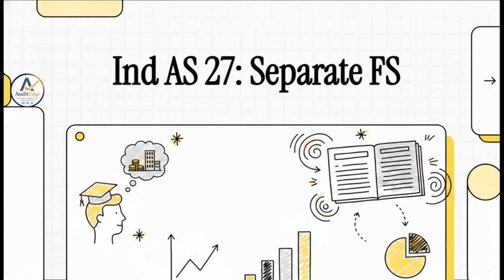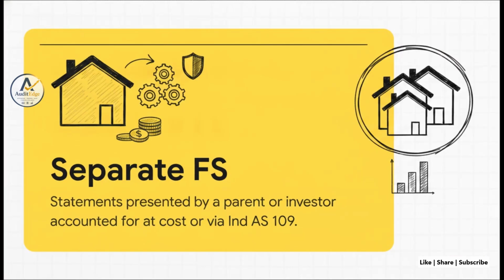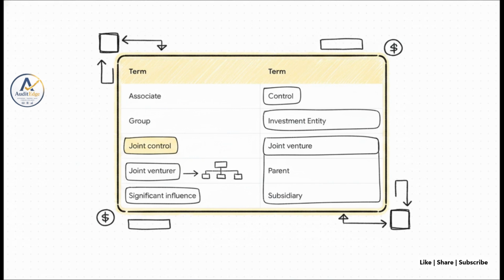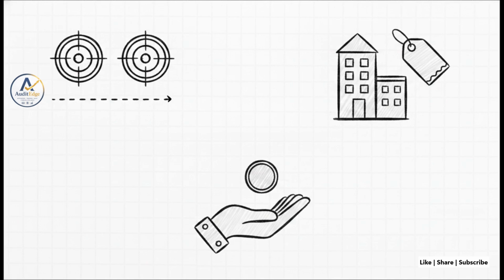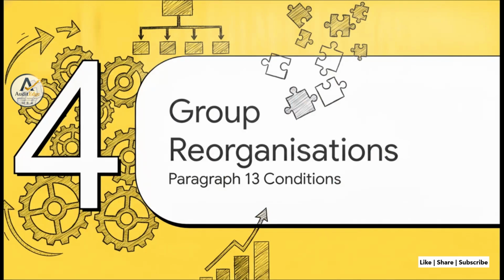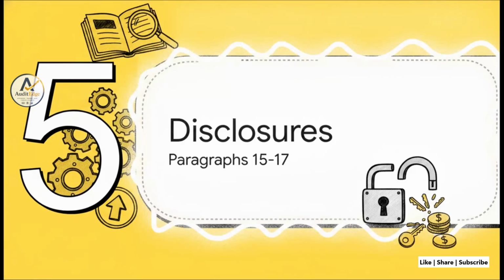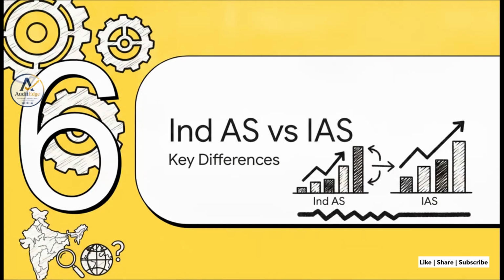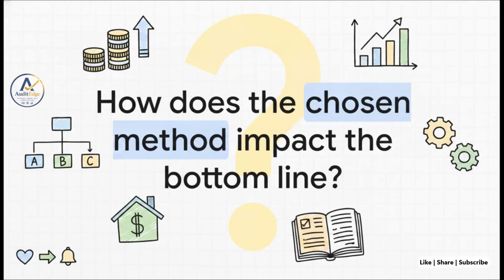IND AS 27 Explained | Separate Financial Statements | CA Final FR | AuditEdge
Welcome to AuditEdge — your trusted learning platform for Accounting, Audit and Financial Reporting concepts explained in a simple and practical manner.

In this video, we cover IND AS 27 – Separate Financial Statements, an important accounting standard that prescribes the accounting and disclosure requirements for investments in subsidiaries, joint ventures and associates when an entity prepares separate financial statements.

This lecture is useful for:
CMA Students
ACCA / IFRS Learners

✔ Meaning of Separate Financial Statements
✔ Separate Financial Statements vs Consolidated Financial Statements
✔ Investments in Subsidiaries
✔ Investments in Associates
✔ Investments in Joint Ventures
✔ Accounting Treatment of Investments
✔ Cost Method of Accounting
✔ Fair Value Measurement Option
✔ Equity Method Option
✔ Dividend Recognition
Why IND AS 27 is Important?

IND AS 27 provides guidance on the preparation of separate financial statements and the accounting treatment of investments in subsidiaries, associates and joint ventures. Understanding the distinction between separate and consolidated financial statements is essential for CA Final examinations and practical financial reporting.

The content presented in this video should not be construed as professional accounting, auditing, taxation, legal, investment, lending, financing or financial advice. Viewers should consult qualified professionals before making business, financing, accounting or financial decisions.

Although efforts have been made to ensure accuracy, AuditEdge does not guarantee the completeness, accuracy or applicability of the information provided.

Credits:
This video content was prepared with assistance from:
Google NotebookLM
Google

CA Final FR Lectures
IND AS Simplified
Consolidation & Group Accounting
Practical Case Studies
Exam-Oriented Revisions